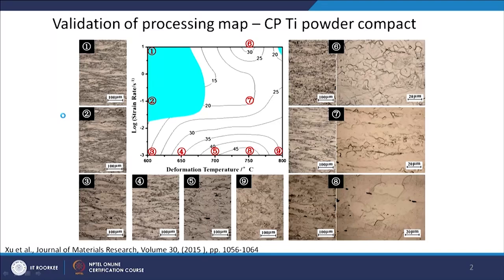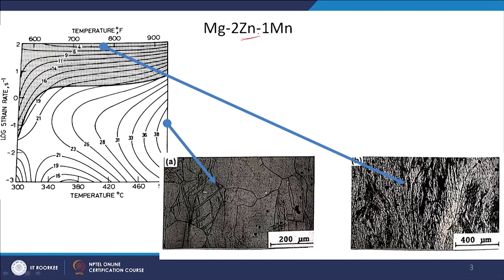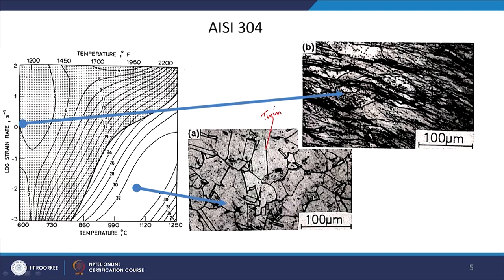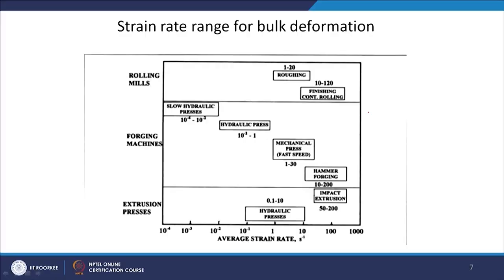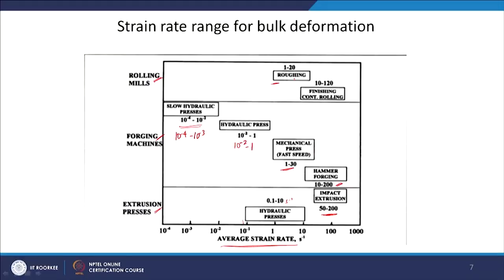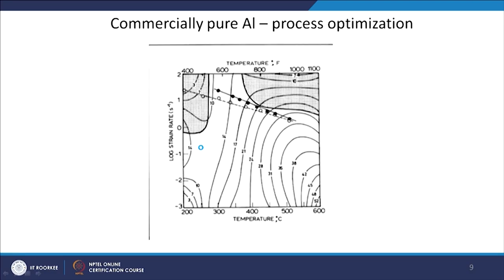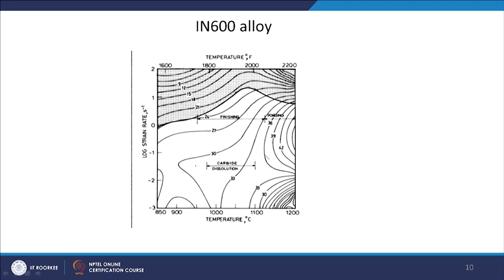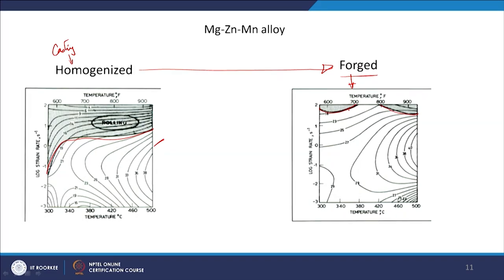Microstructure and Application